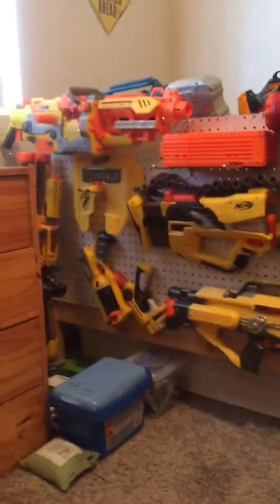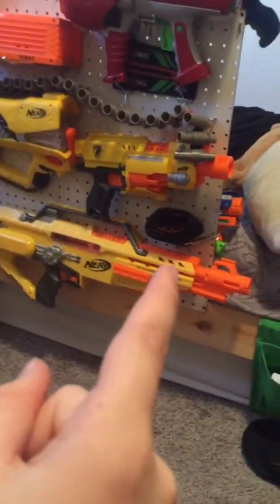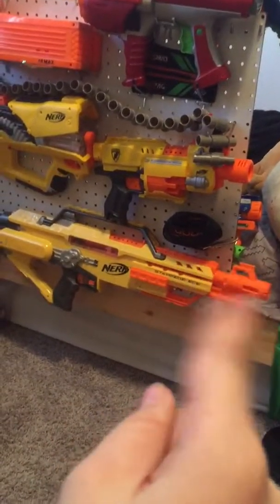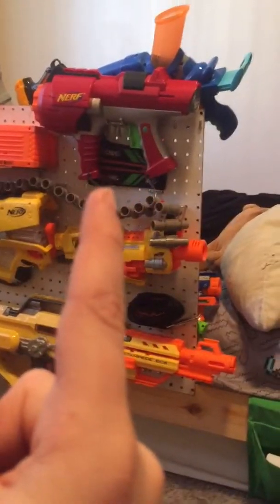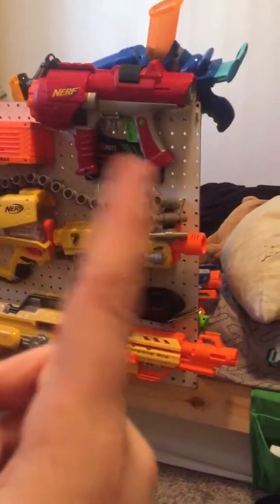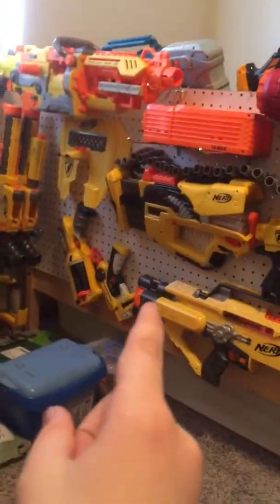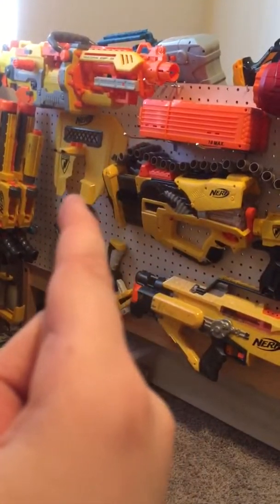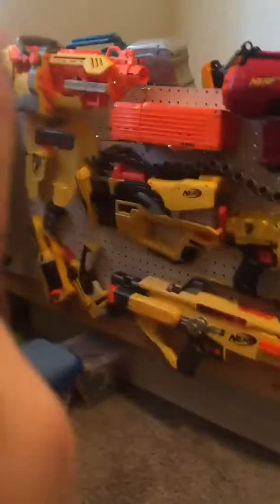Nerf Arsenal tour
Hello